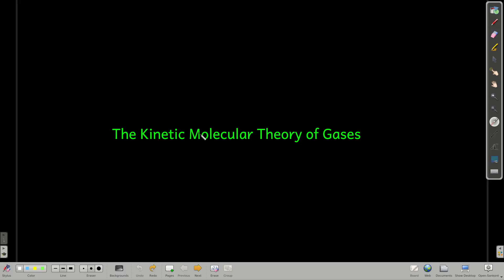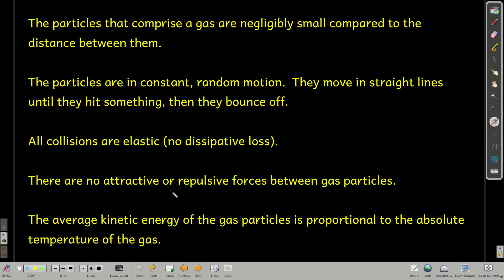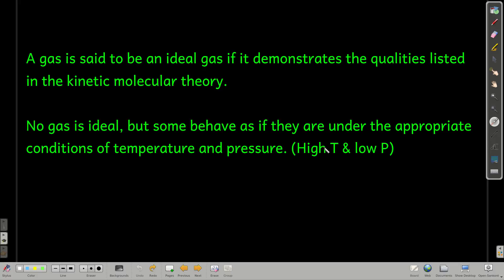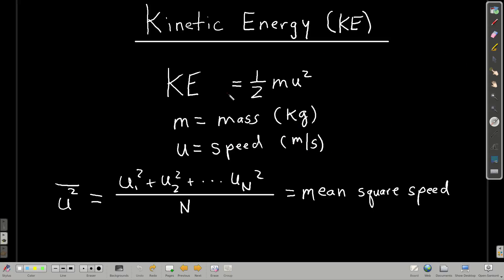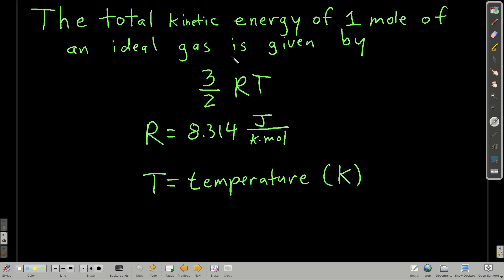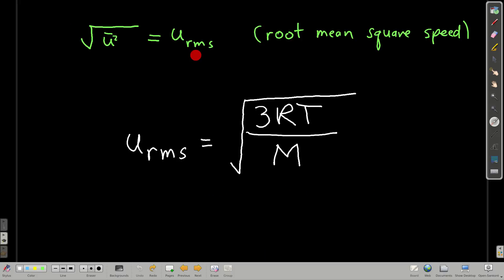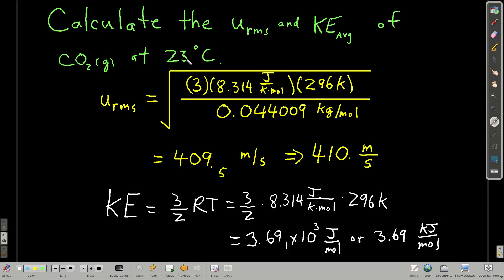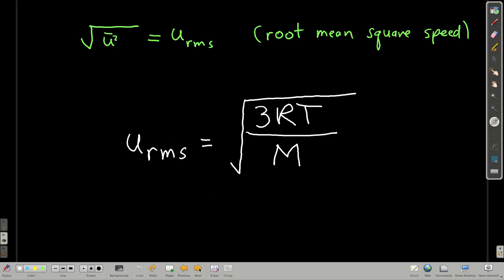Chem101 The Kinetic Molecular Theory of Gases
The kinetic molecular theory of gases, root mean square speed, and average kinetic energy.